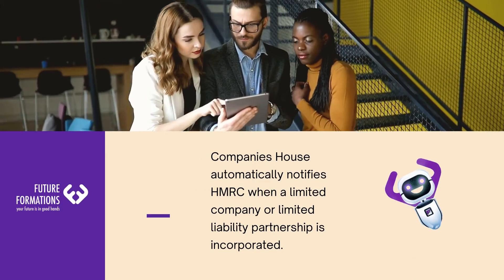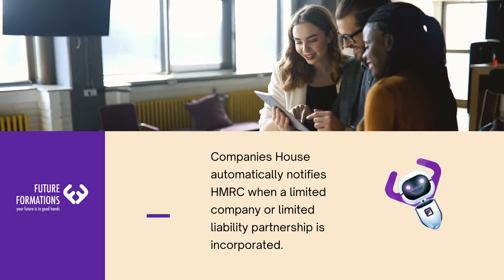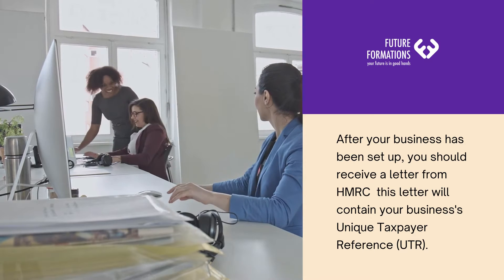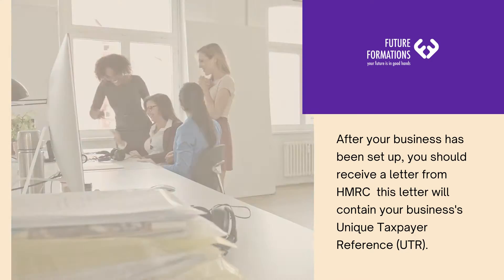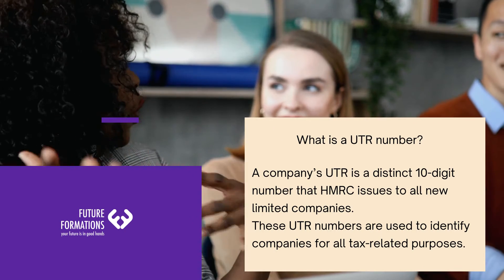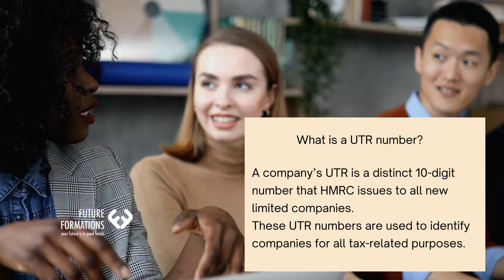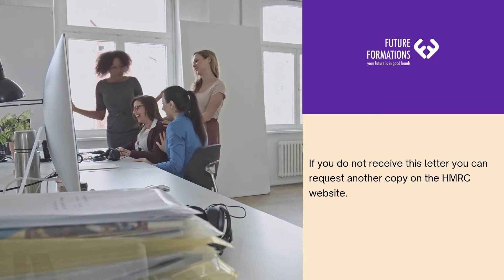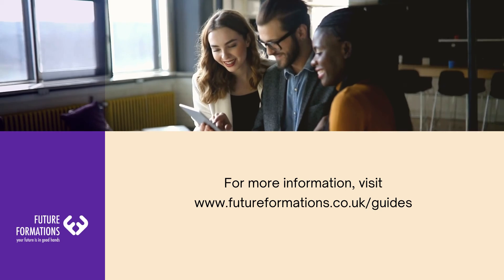How UK Tax works : HMRC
Who is HMRC?
FUTURE FORMATIONS LTD - GUIDES
YouTube Guide Number 14
HMRC